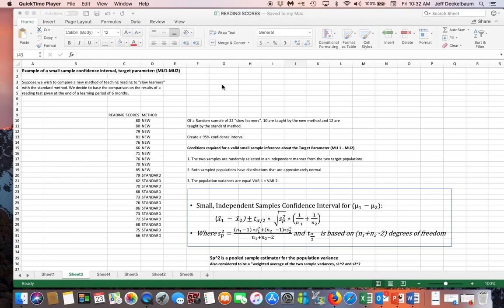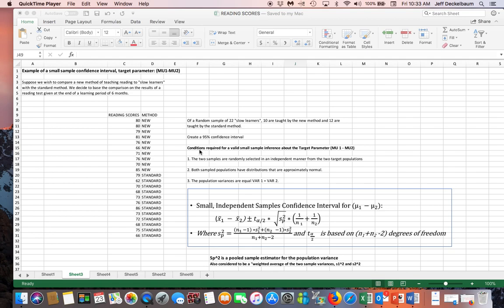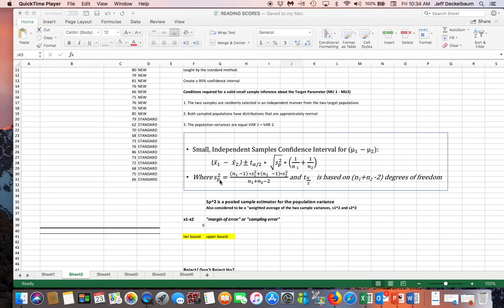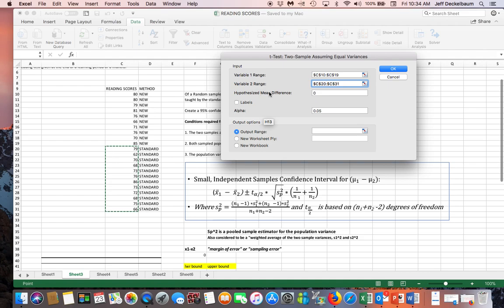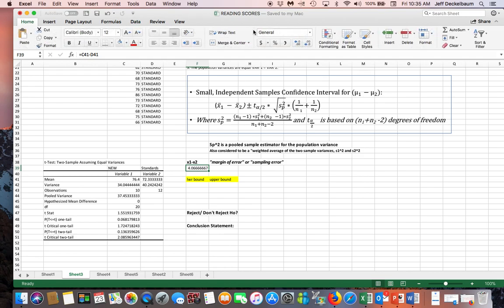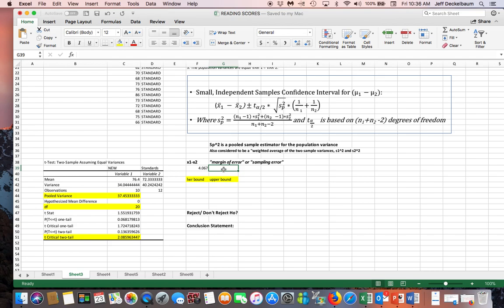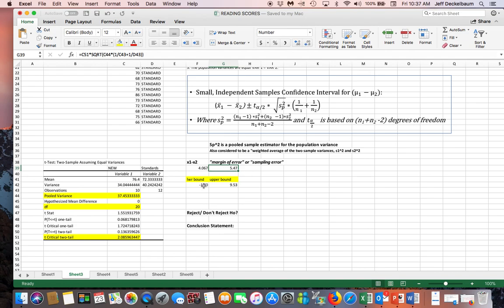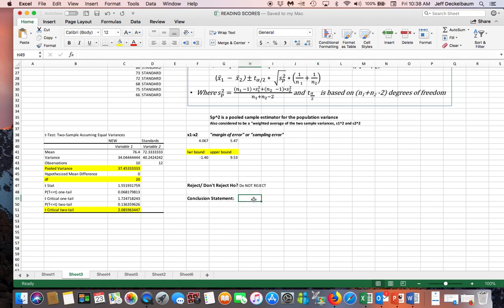Small_Sample_Inference(MU1-MU2)